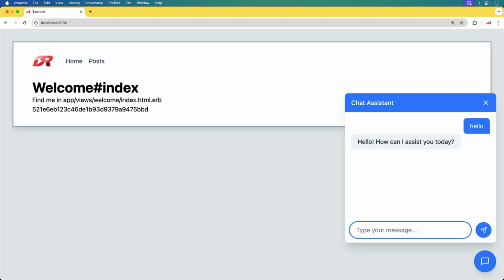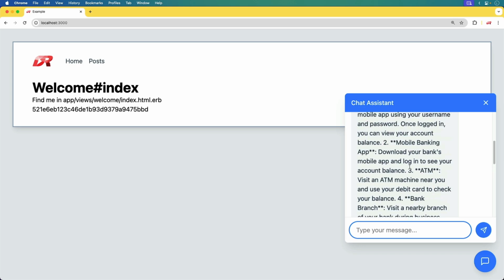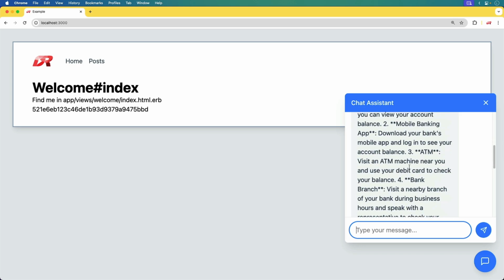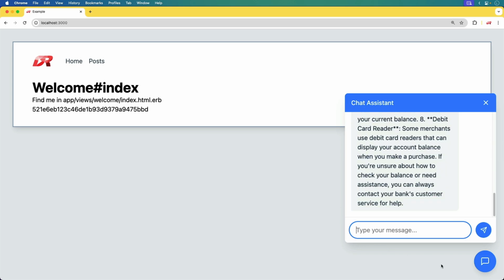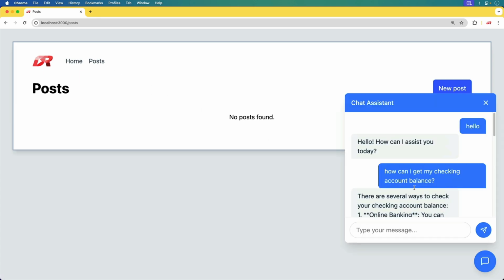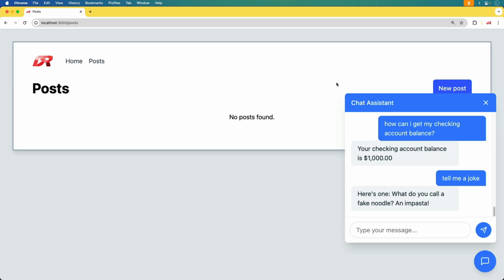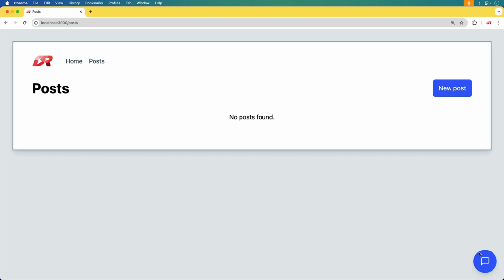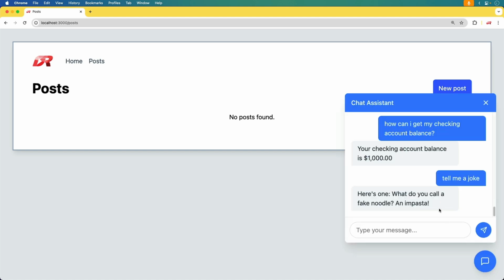Episode #501 - Chat Agent | Preview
In this episode, we lay down the ground work to have a chat agent in our Rails application. We'll be creating this from complete scratch and set it up in a way that you can have responses generated however you want.